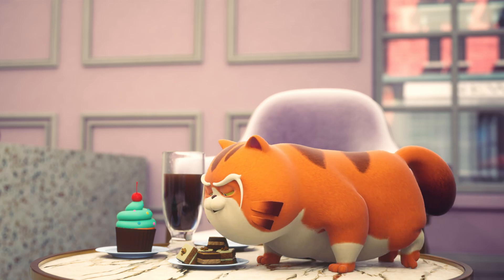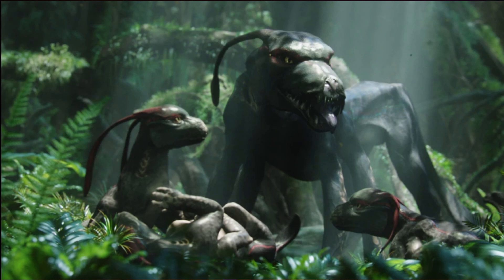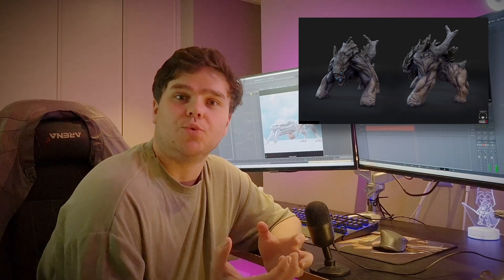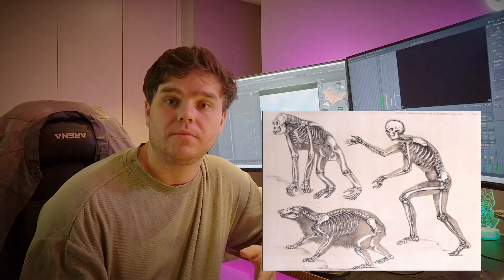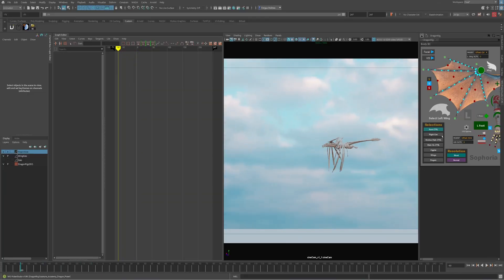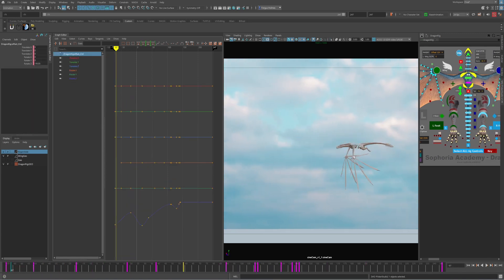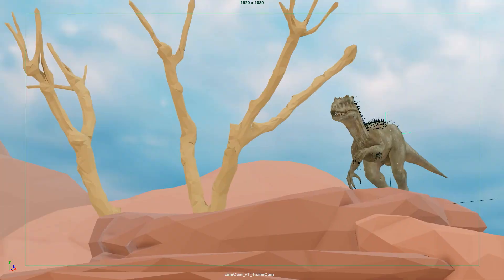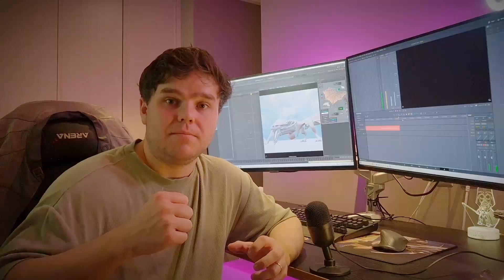How to Animate Any Creature Shot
Animating creatures can be a challenge but with a good plan we can make it a lot easier. In this video I'll go over some methods to make our lives easier.

🟡Links🟡

🟡Plugins🟡

🟡Rigs🟡